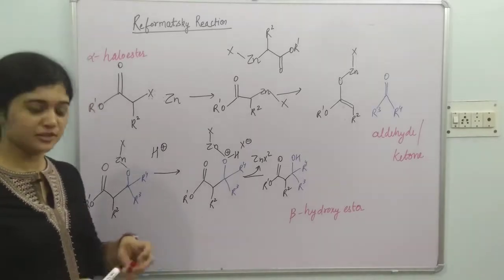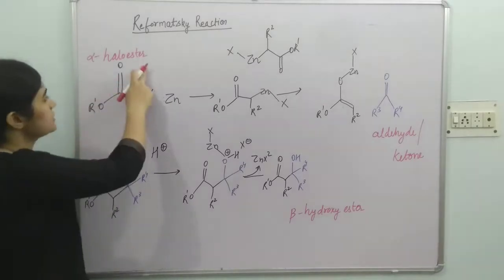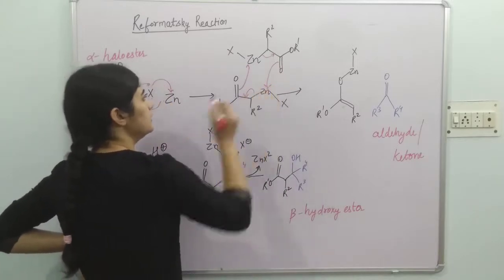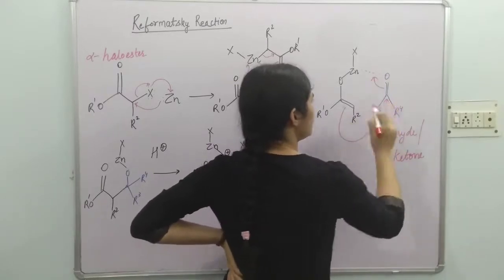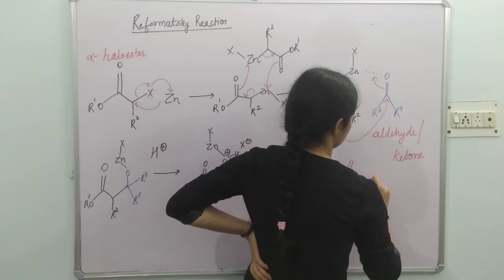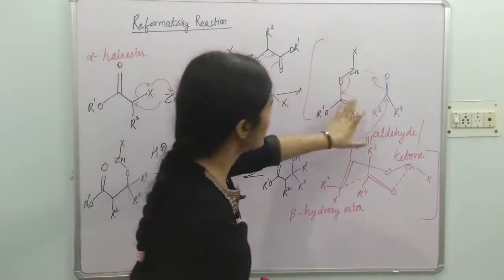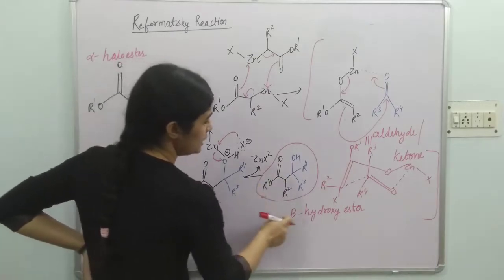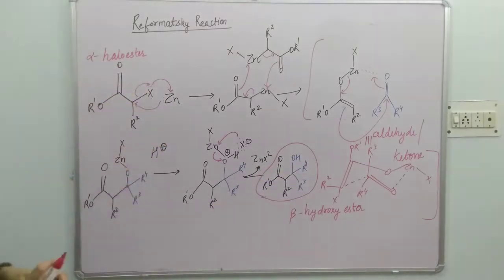Reformatsky Reaction Organic Reactions Name Reactions